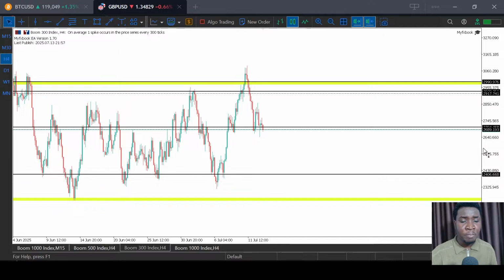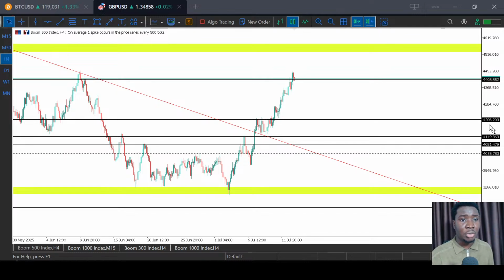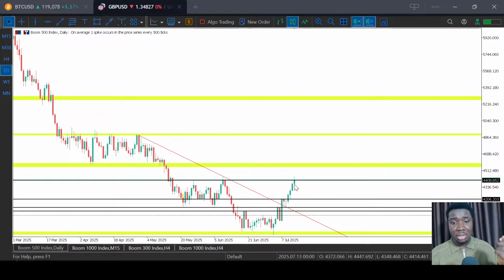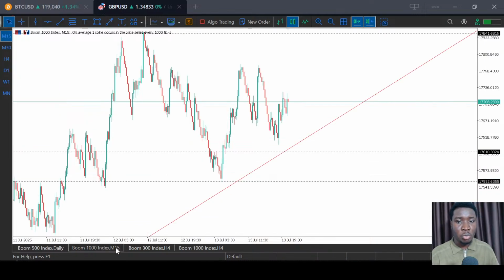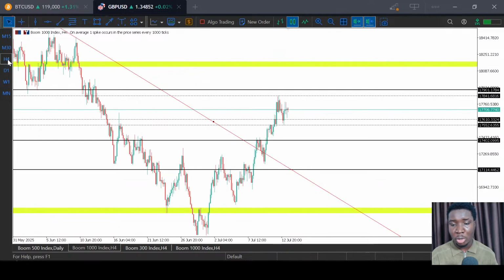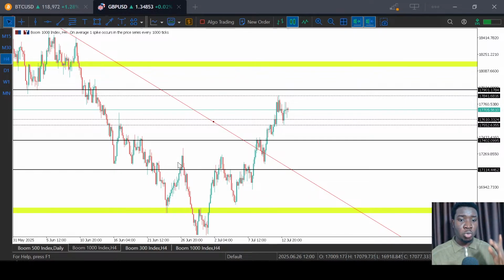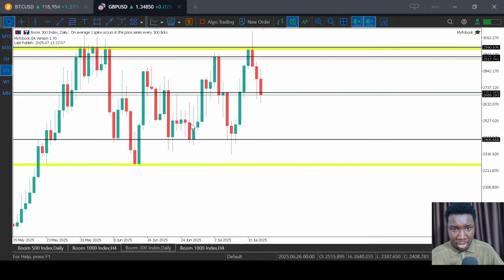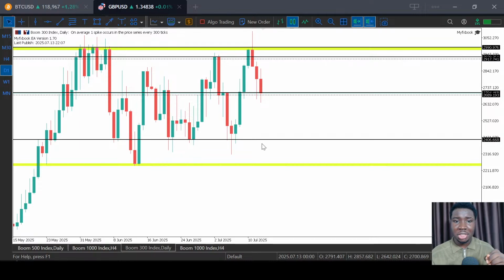Preparing With Believe Eyak (PWBE)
In this video I break down and give you the bigger picture of the projection for this week